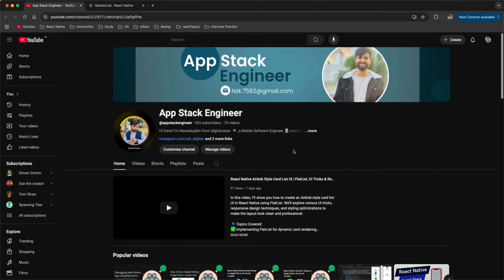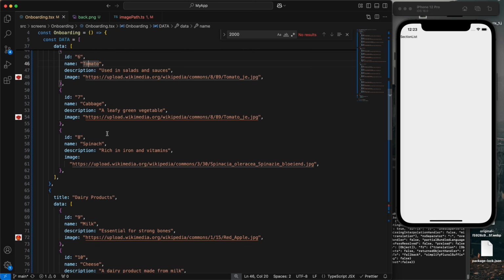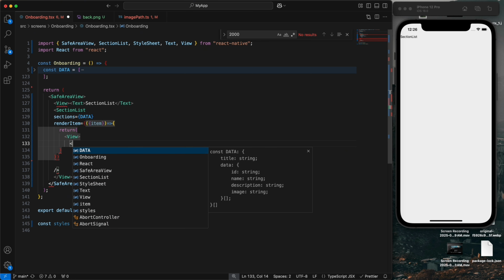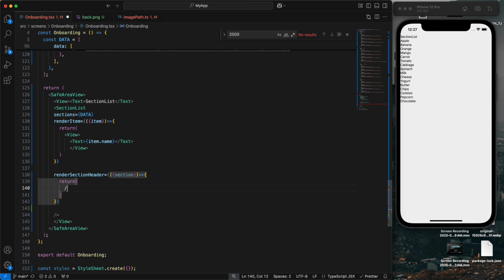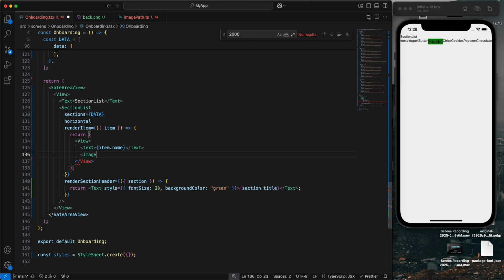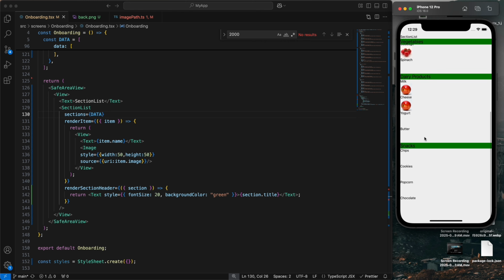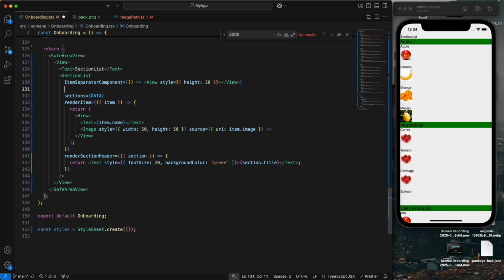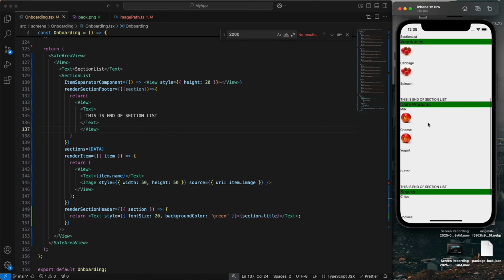React Native SectionList Tutorial | Complete Guide with Props & Examples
📌 React Native SectionList Tutorial | Complete Guide 🚀

In this video, we’ll dive deep into React Native SectionList, a powerful component for rendering large lists with grouped sections. You’ll learn:

✅ What is SectionList in React Native?
✅ How to create and display grouped data using SectionList
✅ How to add custom section headers & footers
✅ How to improve performance & optimization
✅ Styling techniques for a better UI
✅ Fetching data from an API and displaying it in a SectionList

🎯 Whether you're a beginner or an experienced React Native developer, this tutorial will help you master SectionList and build better UIs for your apps!

📌 Resources & Code (if applicable)
👉 [GitHub Repo / Code Link]